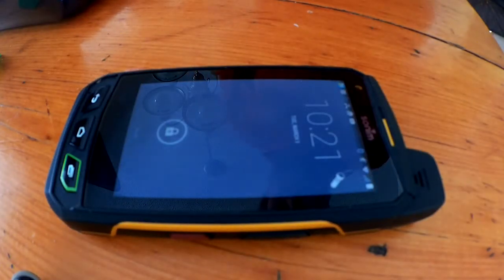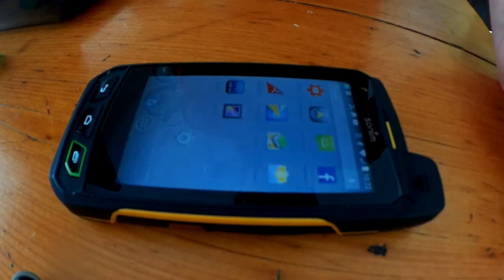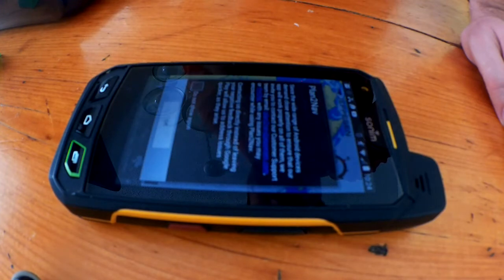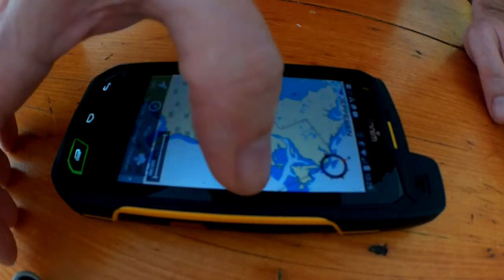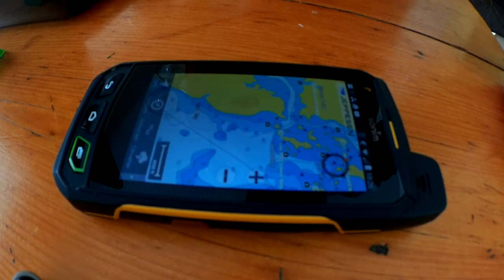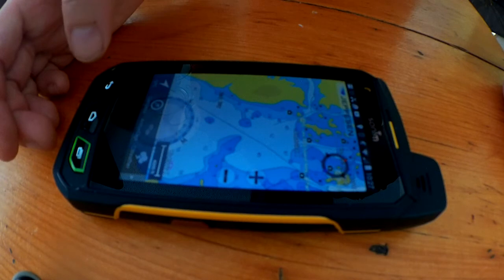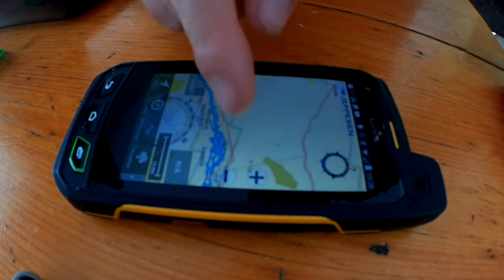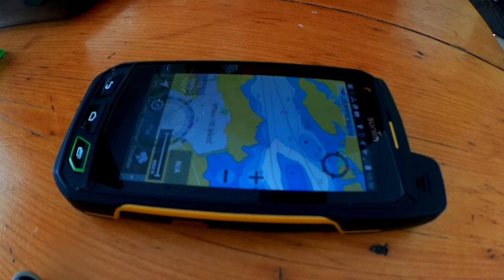Review, Marine Navigation app for Android, Plan2Nav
In this short review I discus the Plan2Nav app for android after 1 year and about 400 miles of navigation around the 1000 islands.